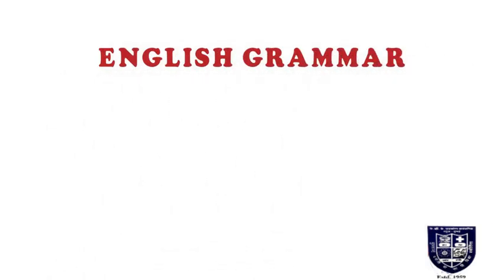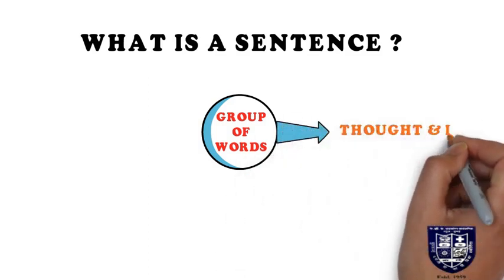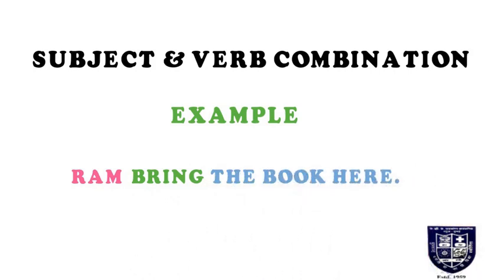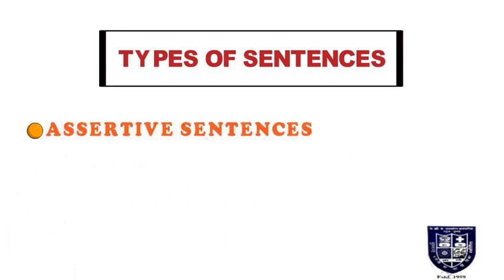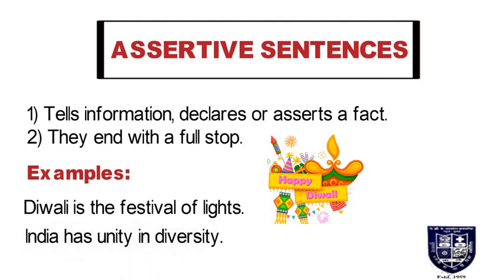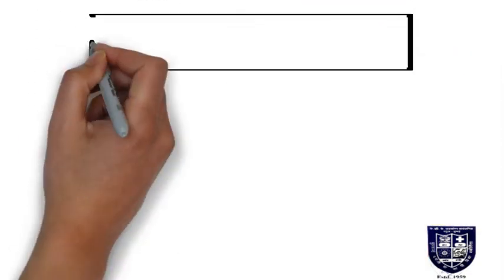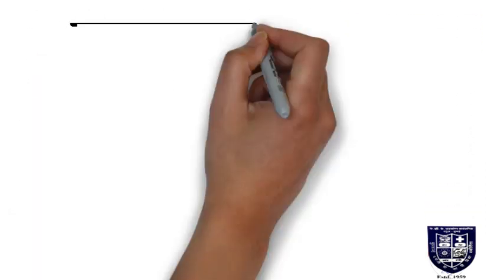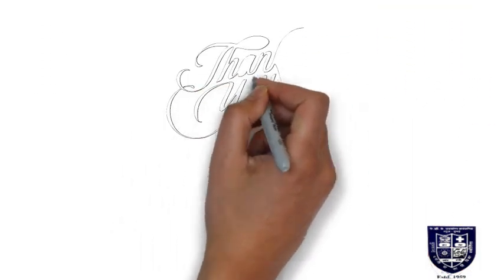English Grammar - Kinds of sentences - Assertive, Imperative, Interrogative & Exclamatory Sentence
English Grammar - Kinds of sentences

In this video we will learn about Kinds of Sentences in English Grammar i.e. Assertive, Imperative, Interrogative & Exclamatory Sentences, which will help you to know about the difference types of sentences.

This channel will provide you the basics foundation of English Grammar giving you all the information about the grammar and various skills to acquaint.

To learn more about the other videos of PARTS OF SPEECH, please click on the below links: